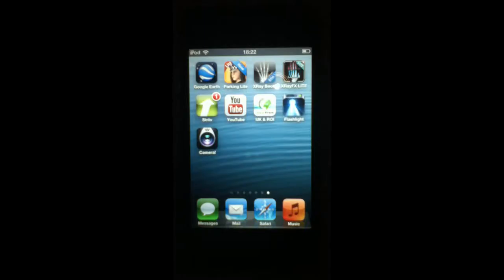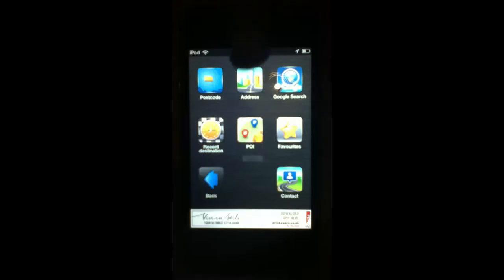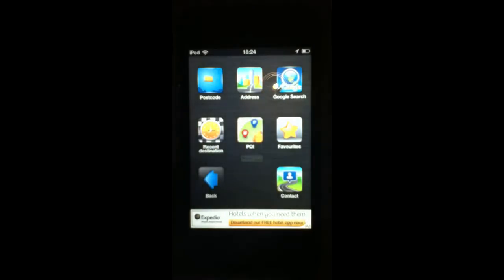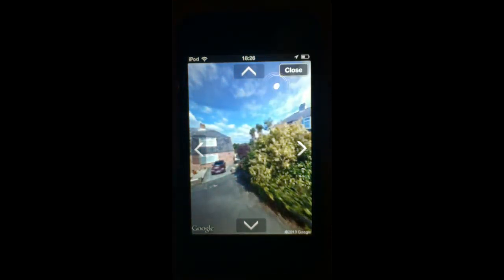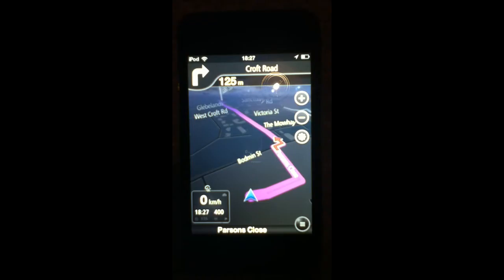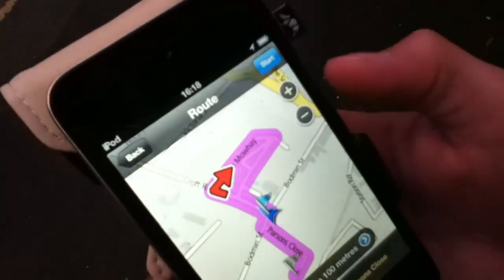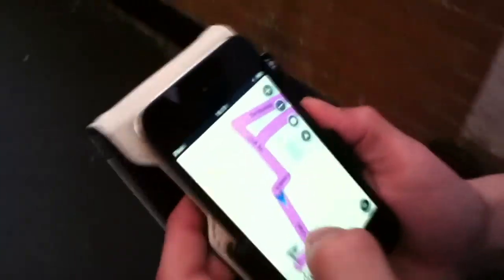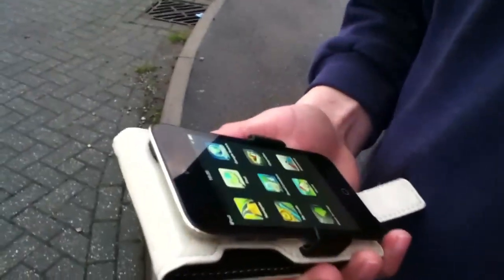free ipod satnav app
this is a review on a free satnav app and a demonstration